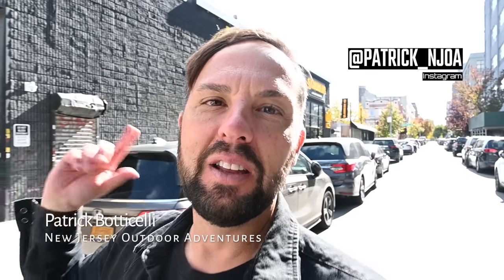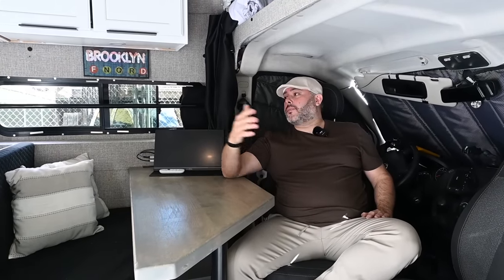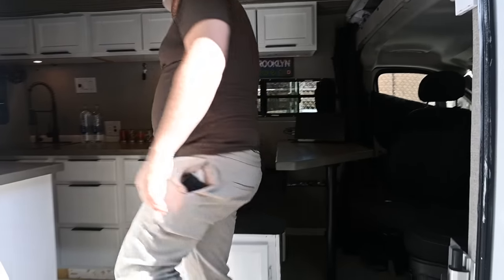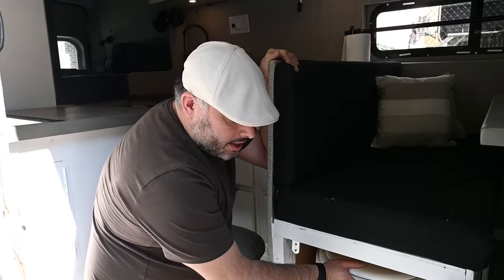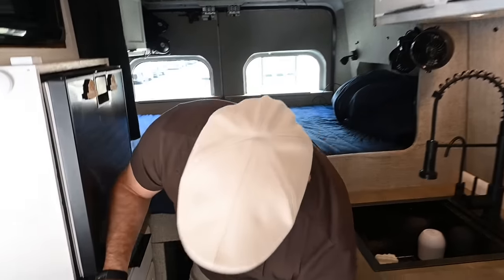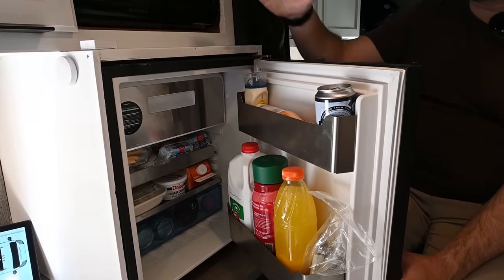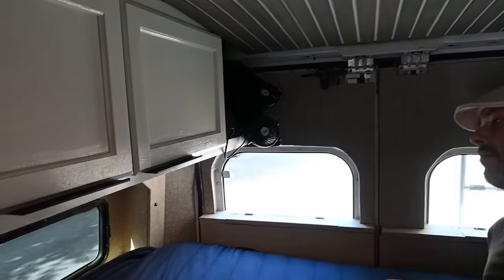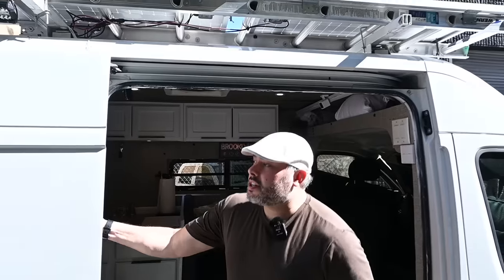Stealth Camper Vans Can Be Targeted By Thieves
In today’s episode, we welcome Chad back to the channel. Since Chad was on the channel, he’s traveled all over the country as a flight attendant, and he uses his van as a crash pad. While visiting the Seattle area, his van was parked in a secure lot, and was targeted by thieves. When it was broken into, they stole tools and trash the inside of the van. There was two other camper vans nearby that weren’t even touched. Chad believes that his name is targeted because it looks more like a work van and the people that broke in we’re looking for tools. In today’s tour, he shows us how he redesigned the tear and added a lot more security items.